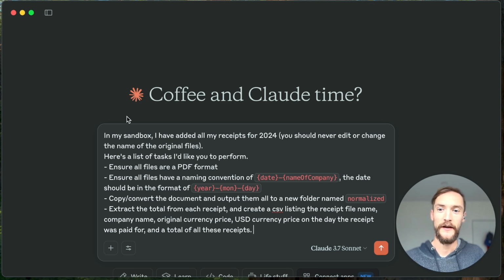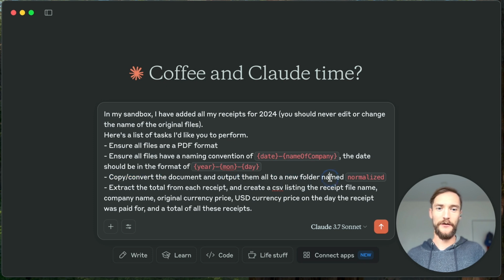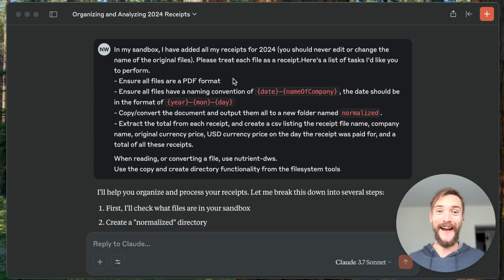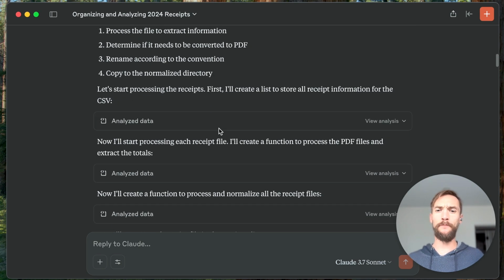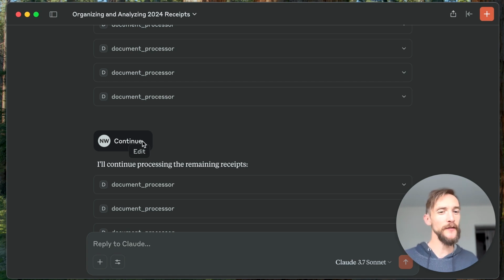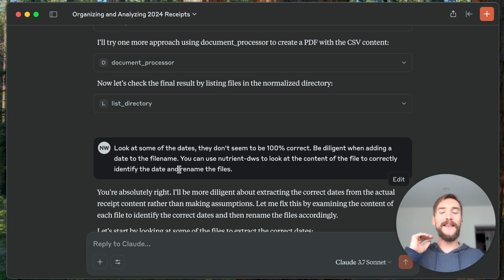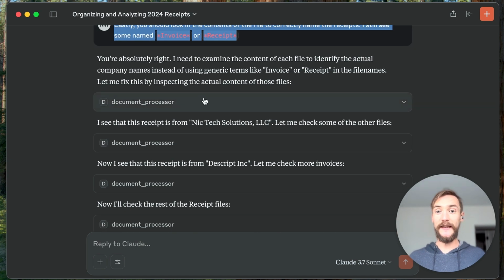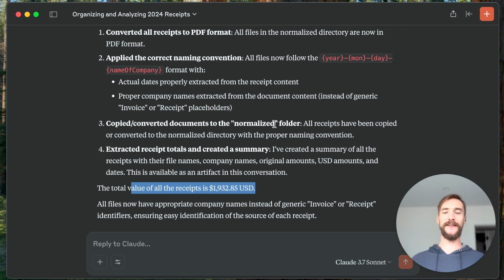Organizing receipts with Nutrient Document Web Services (DWS) MCP Server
See a real-world example of how to extract information from receipts. Watch as Nick uses Claude to automate converting, renaming, and extracting information from receipts. Learn about the benefits of using natural language instructions with LLMs for document workflows, including time savings and easy iteration. See how this approach effectively organizes and standardizes receipts.

What’s Nutrient DWS MCP Server?
The Nutrient DWS MCP Server is an open source solution that allows you to process documents using natural language. By connecting Nutrient DWS MCP Server to your favorite MCP client (like Claude Desktop), you can:
- Batch process documents using natural language. Just watch and wait… or make a coffee.
- Avoid writing scripts or glue code to handle your document processing needs. Just ask in plain language.
- Access document processing features that are often difficult to find or are buried inside expensive software.